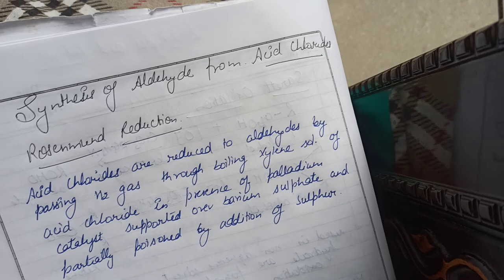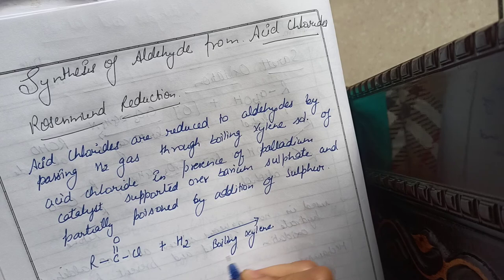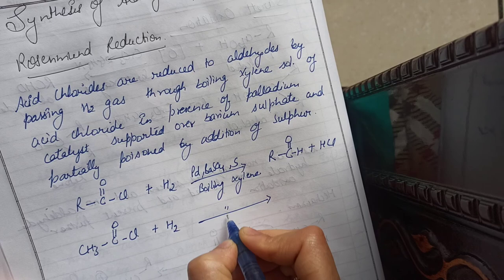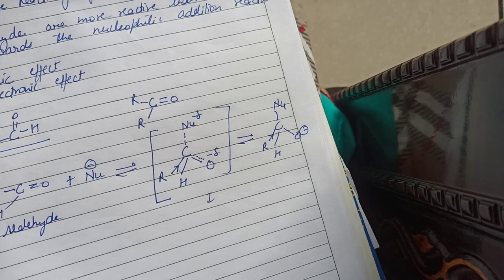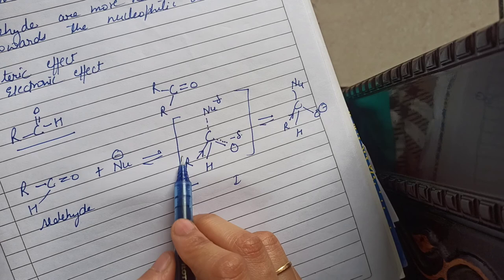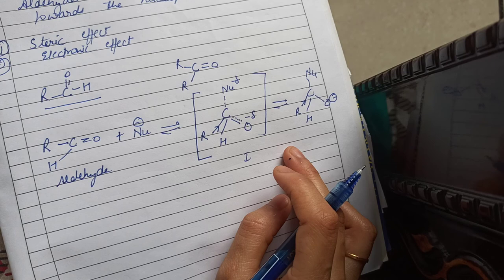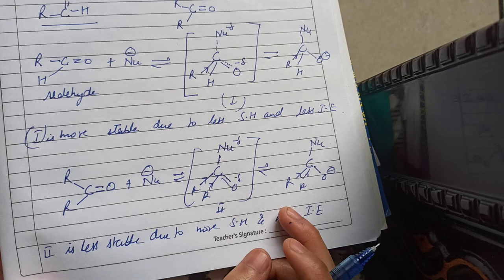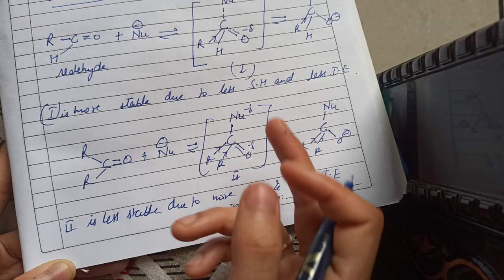Rosenmund reaction and Reactivity of Aldehyde and ketones